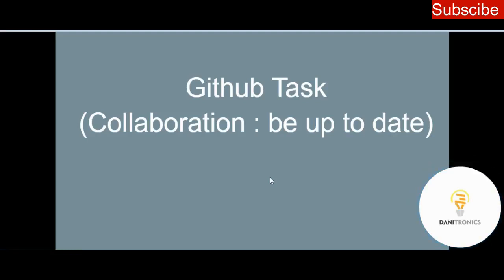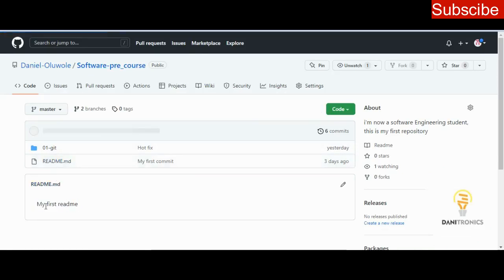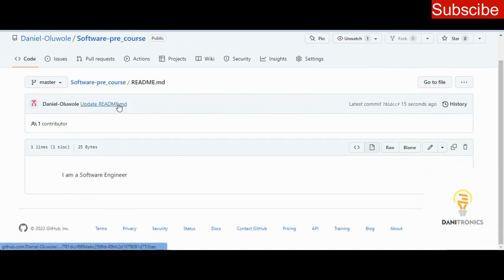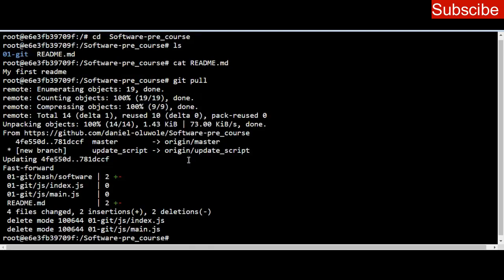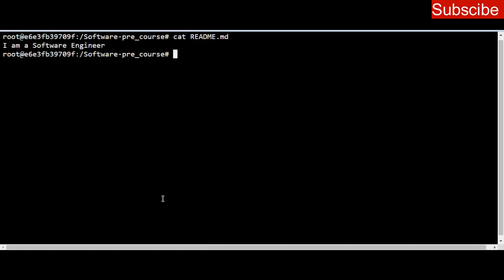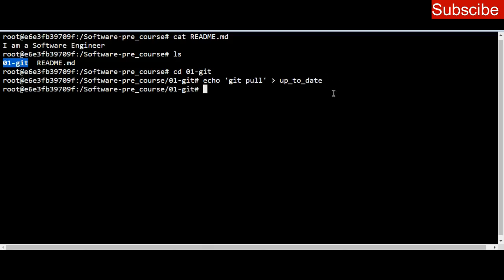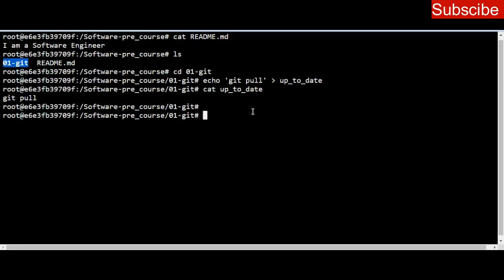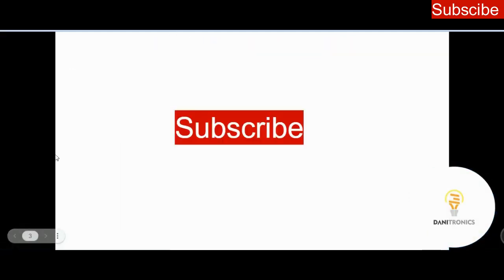Github Task - Collaboration: be up to date